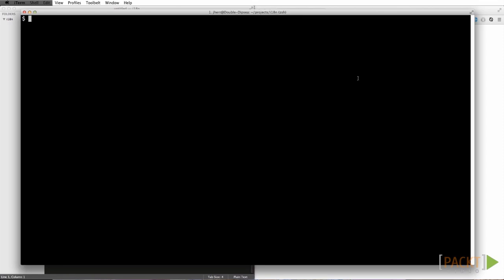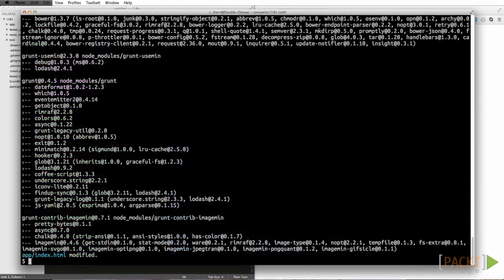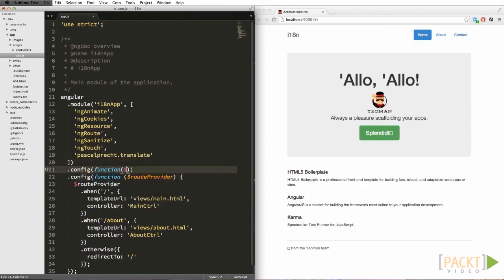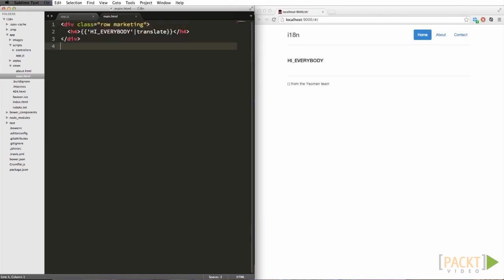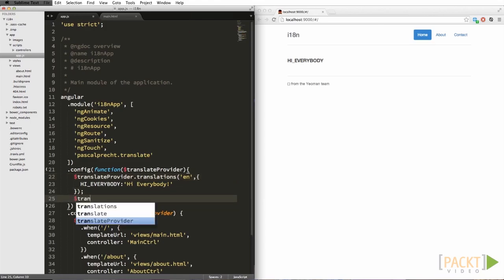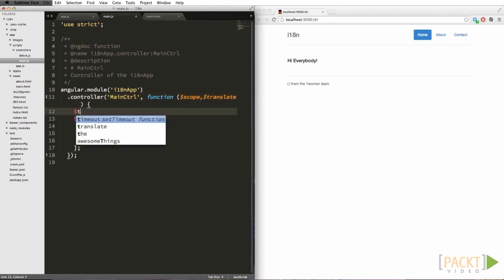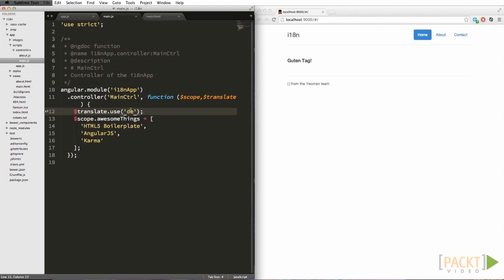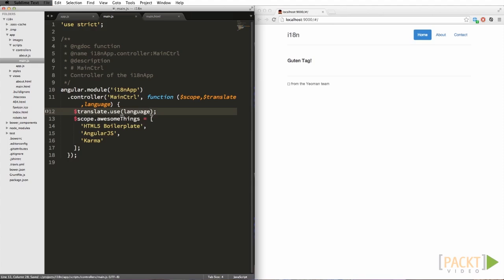Learning AngularJS Tutorial: i18n | packtpub.com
How do I internationalize my app? Using a translation library.
• Installing the library
• Creating a string table
• Using the string table